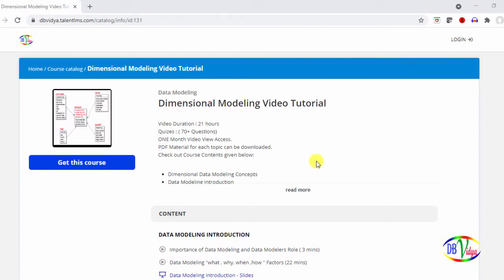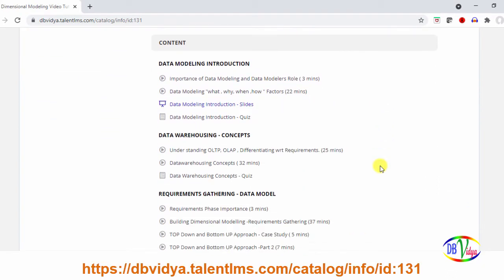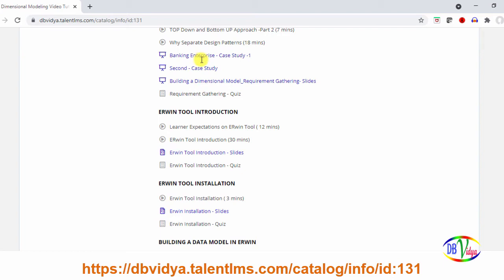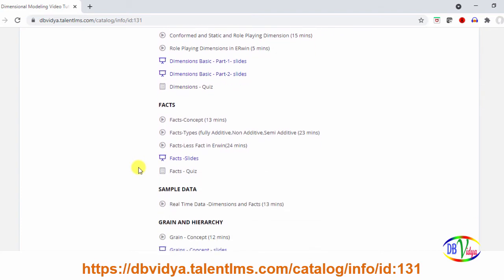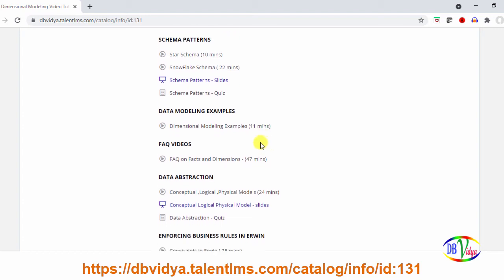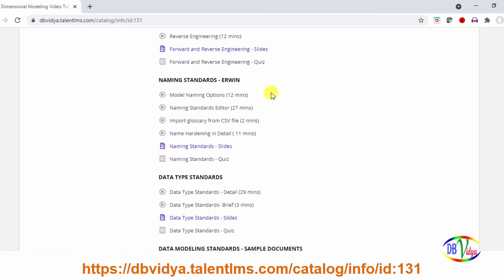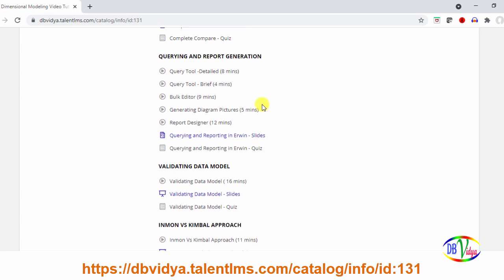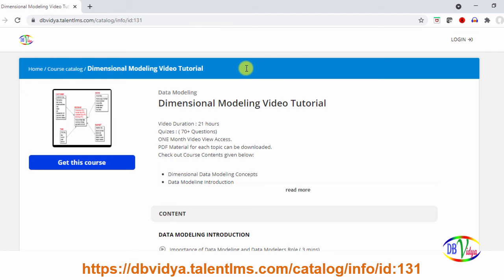Dimensional Data Modeling Video Tutorial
This Videos gives "Over view of Dimensional Data Modeling with Erwin Course ".What Topics
are covered as part of this "Self Paced -E-Learning course". For More details :check this url

Offers oracle performance Tuning and Data Modeling  Video Tutorials.
ER Data Modeling Video Tutorial
Song: Buddy
"dbvidya" means - "database(db)+ Education(vidya)" -
we provide trainings pertaining to Database Designing,Data Modeling Tuning etc
Would like to know your comments on the content of Video.
Do let us know , what you think about this video.
If you would like any other topic , post your comment.our team will try to post video of your interest.